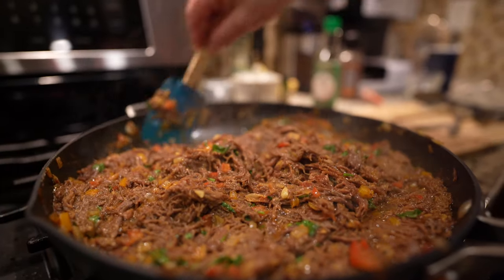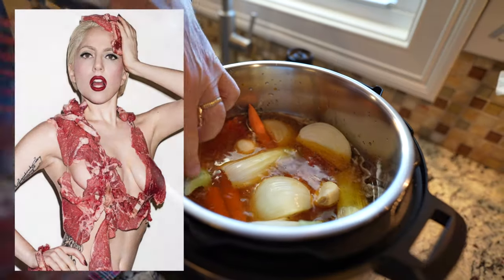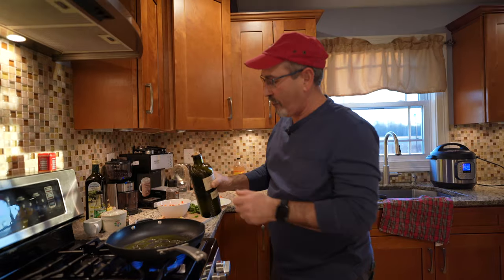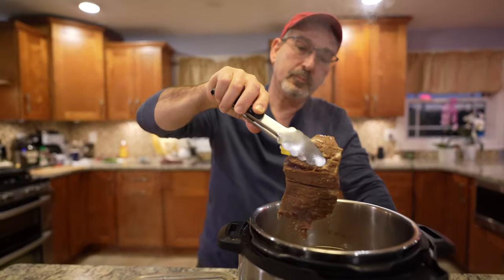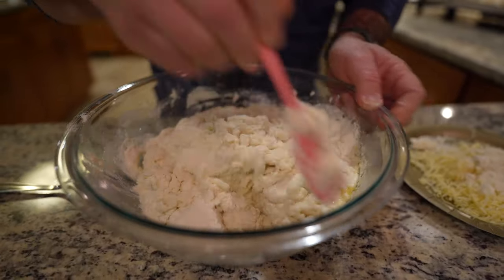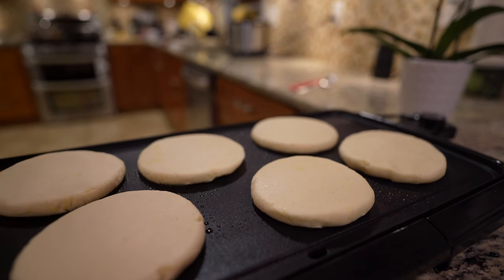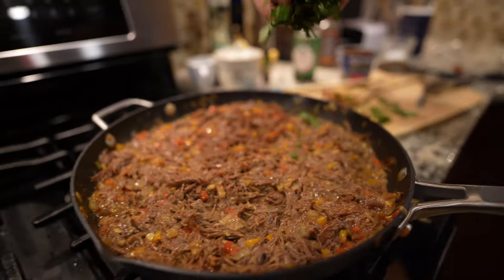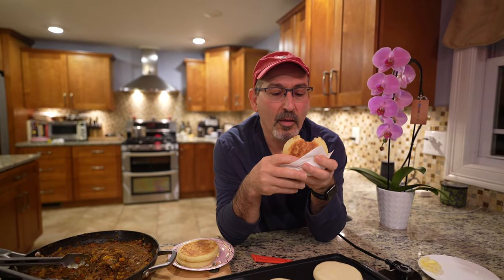THE BEST PULLED BEEF AREPAS | AREPAS DE CARNE MECHADA | GRUB WITH GIL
Watch Gil prepare one of his specialties!

INGREDIENTS ⬇️
MEAT ⬇️
~ 2.5 lb Cab Boneless Chuck Roast
- 2 Celery Stalks
- 1 Onion
- 3 Small Carrots
- 2 Cloves Garlic
- 1 Sazon Packet
- 1/4 Tsp Salt
- 1/4 Tsp Pepper

SOFRITO ⬇️
~ Olive Oil
- 1 Red Pepper
- 1 Green Pepper
- 1 Onion
- 2 Cloves Garlic
- 8 oz Tomato Sauce
- 1 1/2 Cup Beef Broth
- 1 Tbsp Soy Sauce
~ Cilantro
~ Sazon
~ Salt/Pepper

AREPAS ⬇️
- 2 1/4 Cup Milk
- 2 1/4 Cup Water
- 2 Tbsp Butter
- 2 Tsp Salt
- 4 Cup Harina PAN White Corn Meal
~ 1 1/2 Cup Asiago Cheese
~ 1/3 Cup Parmigiano Reggiano